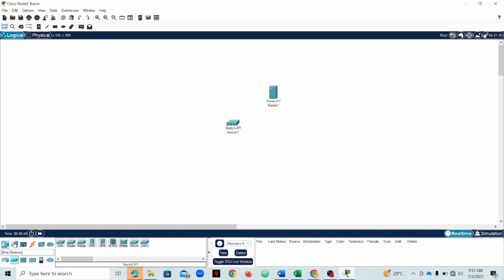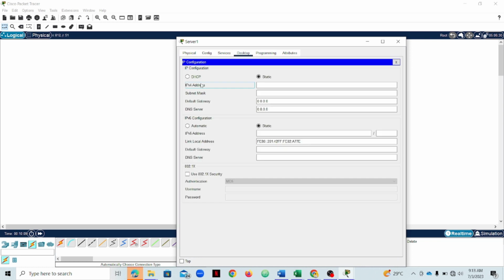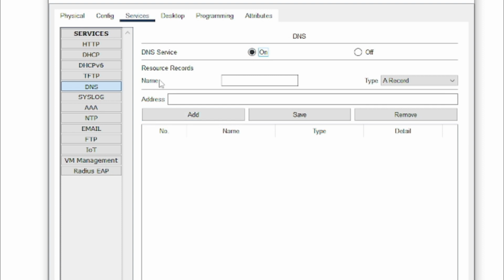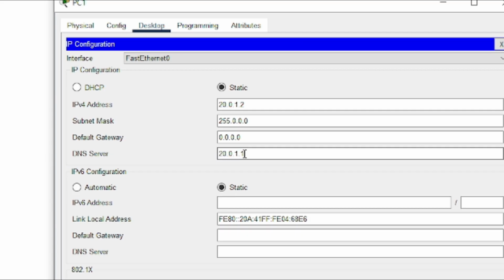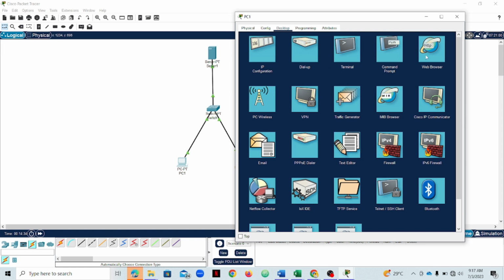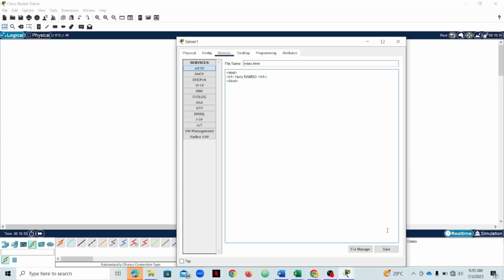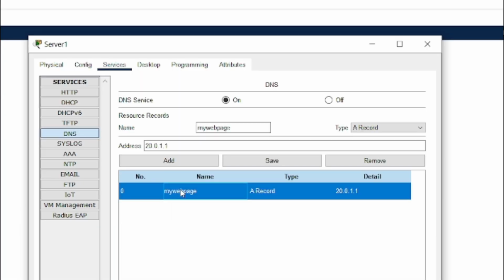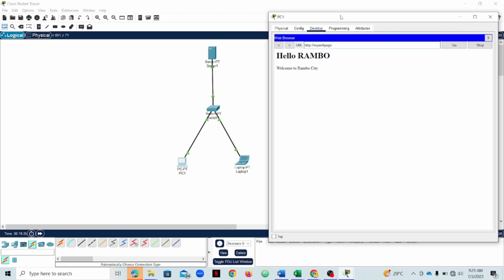Client Server DNS Lan Configuration Connection Using Cisco Packet Tracer